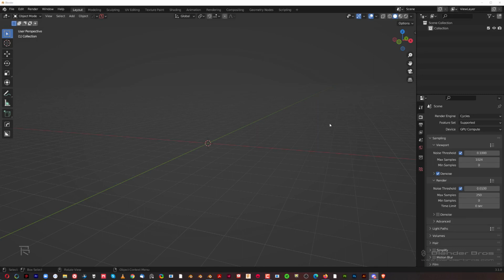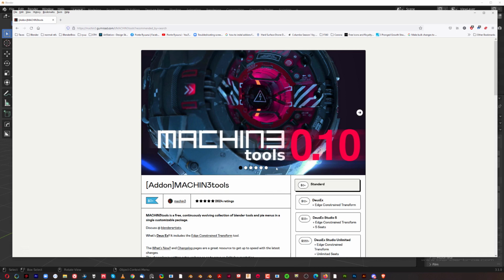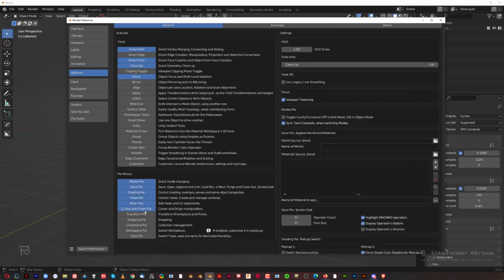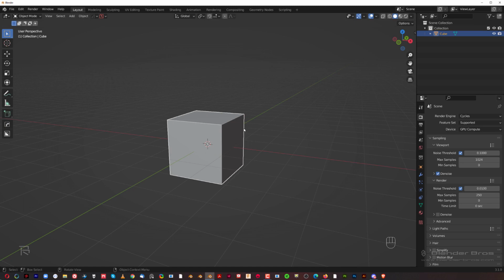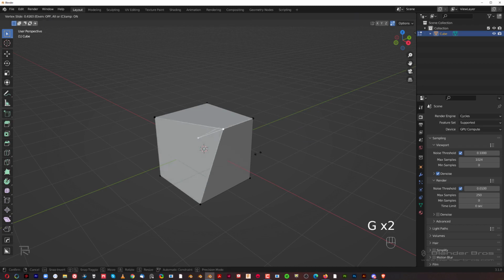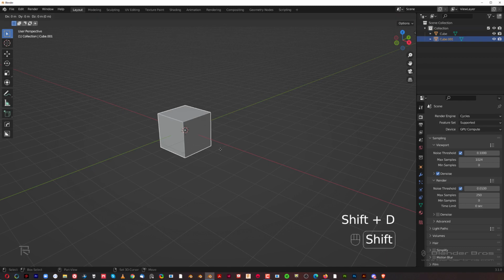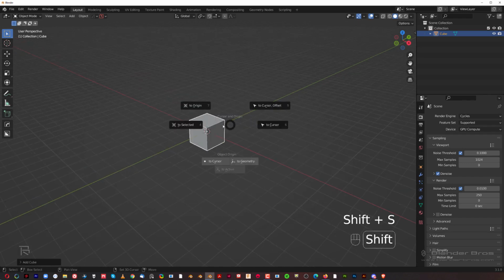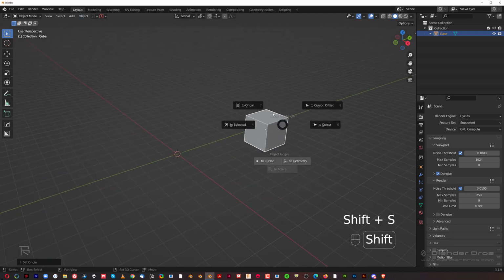Blender hard surface 1 5